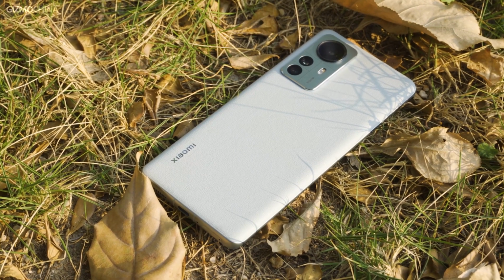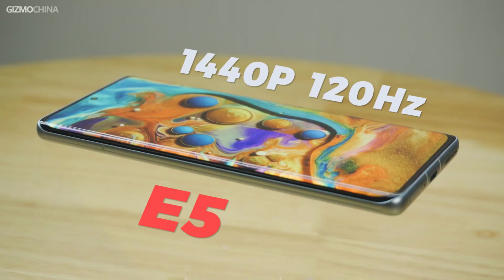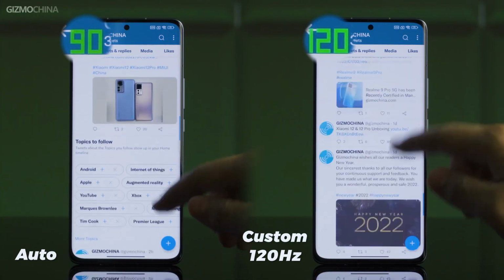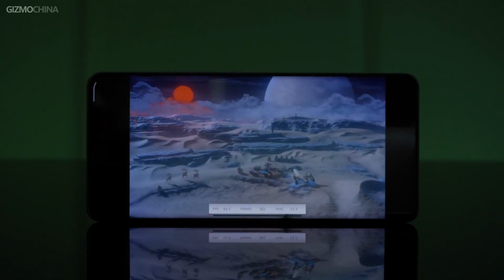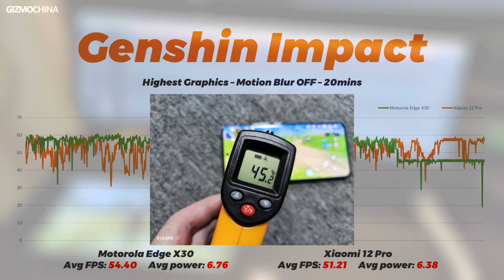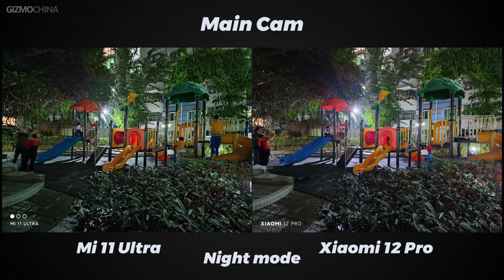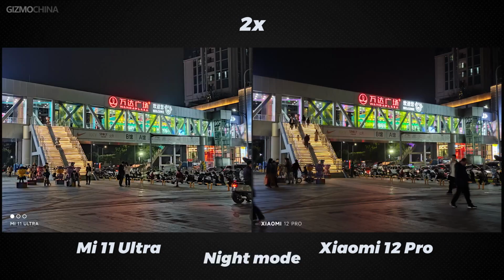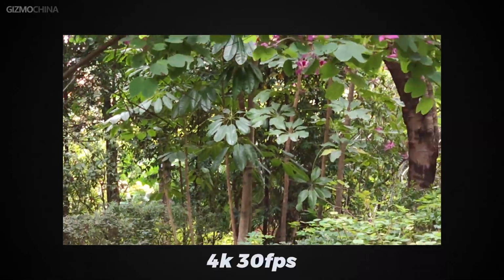Xiaomi 12 Pro Full Review - Best phone from Xiaomi || The verge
Xiaomi 12 Pro Summary
Xiaomi 12 Pro mobile was launched on 28th December 2021. The phone comes with a 6.73-inch touchscreen display with a resolution of 1,440x3,200 pixels. Xiaomi 12 Pro is powered by an octa-core Qualcomm Snapdragon 8 Gen 1 processor. It comes with 8GB of RAM. The Xiaomi 12 Pro runs Android and is powered by a 4,600mAh battery. The Xiaomi 12 Pro supports wireless charging, as well as proprietary fast charging.